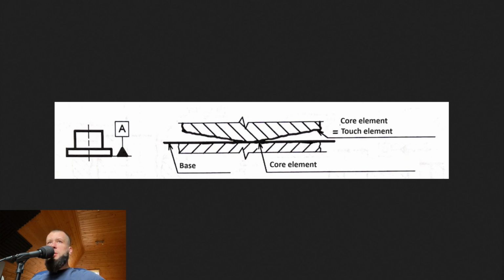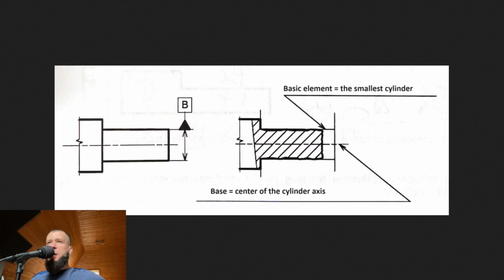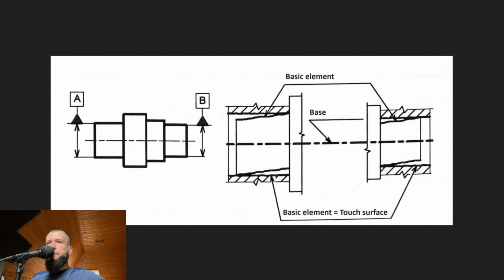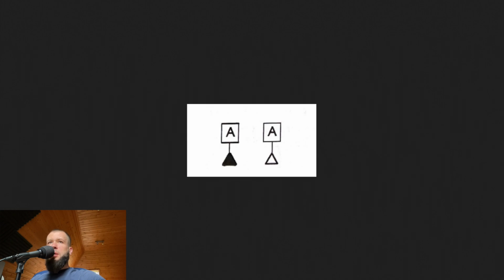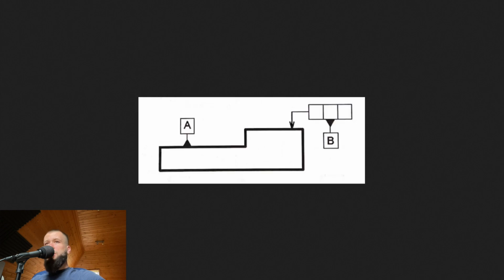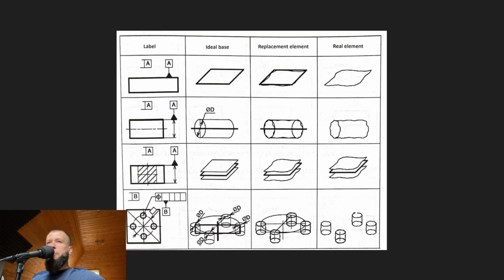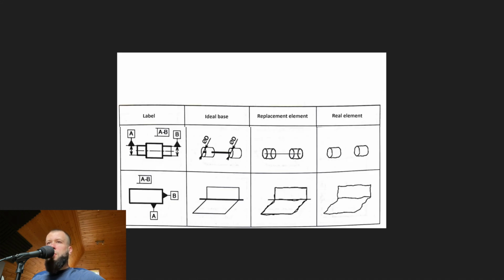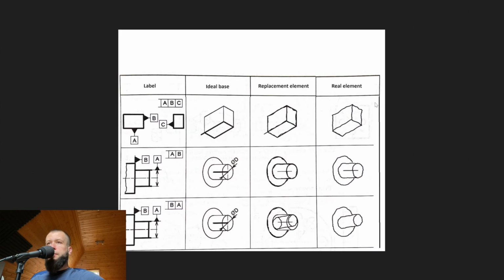Bases & Base Systems in Geometric Tolerancing Explained